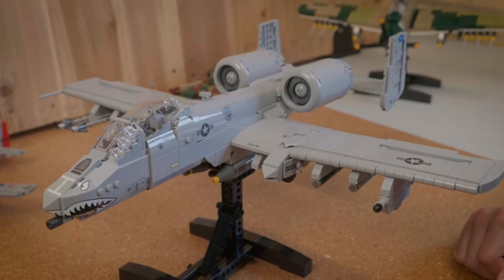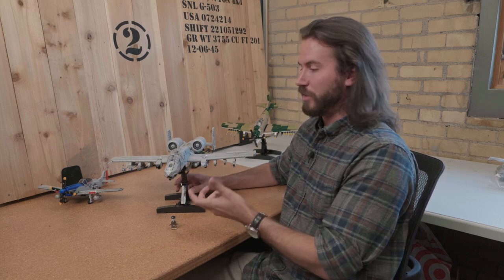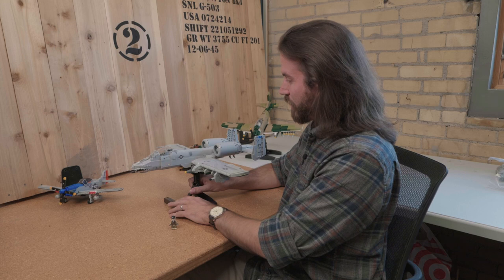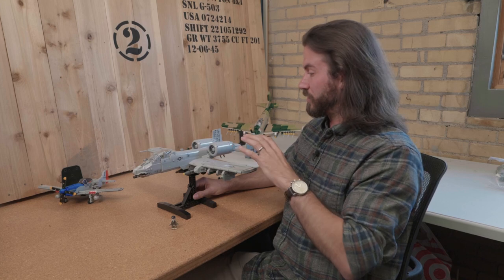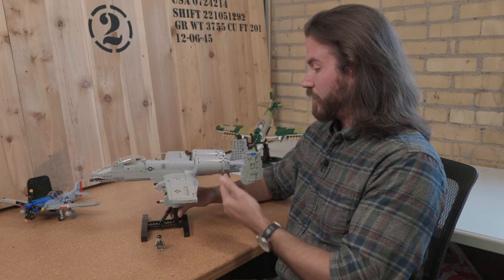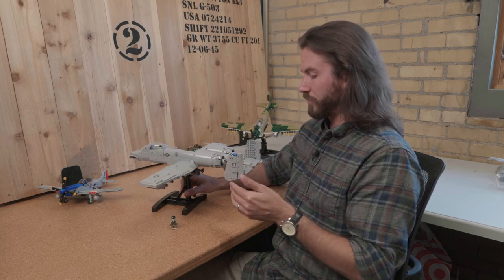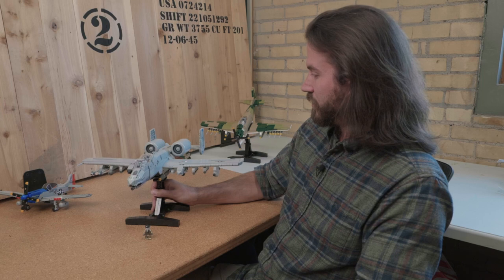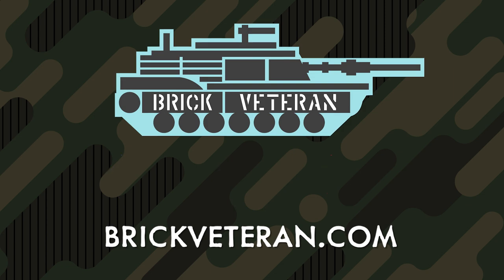A-10C // Brick Veteran model Overview w/ Cody Osell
In this overview, Cody covers some details of his design of the A-10C model.

Truly a one-thirty-fifth model to rule them all!  No compromises were needed with this design leading it to be our most accurate and arguably the best 1/35 kit Cody has ever produced.